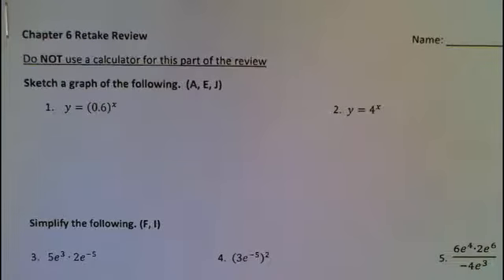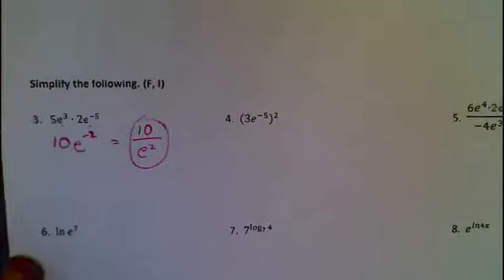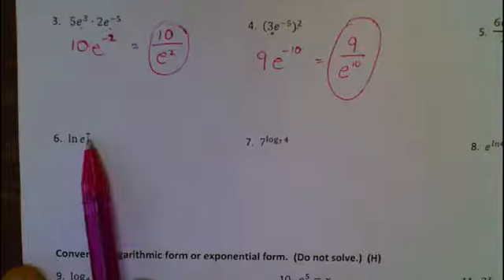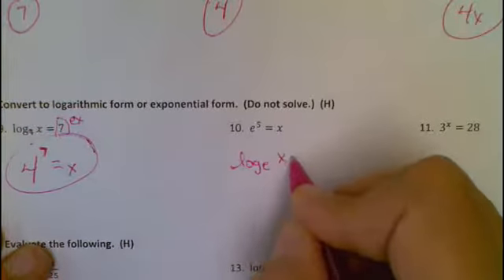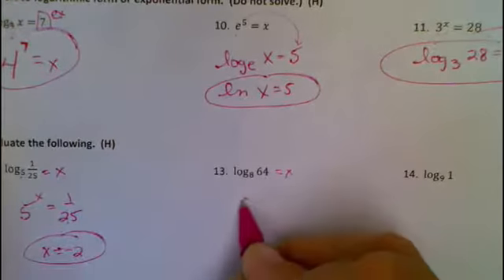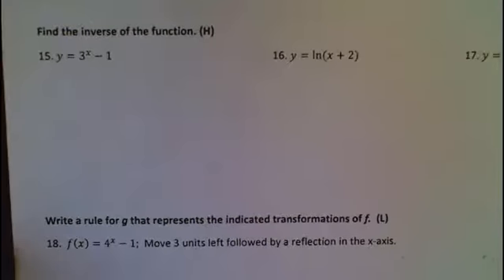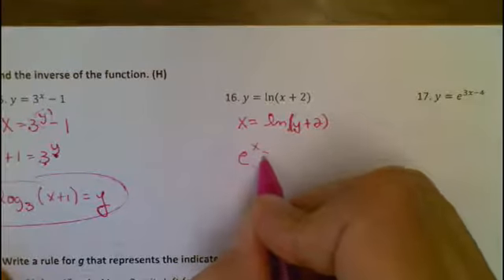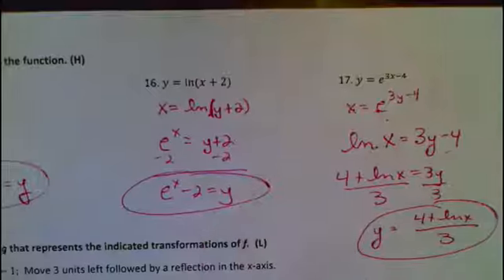Alg 2-Chapter 6 Retake Review (Non-calculator #1-17)